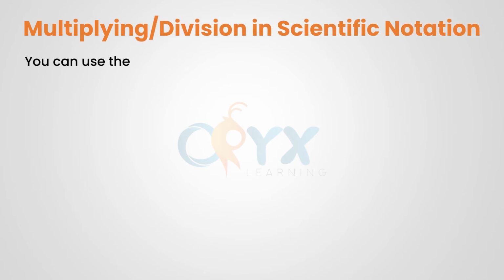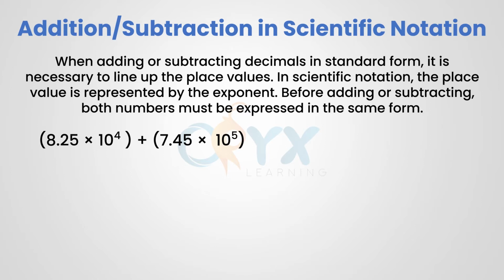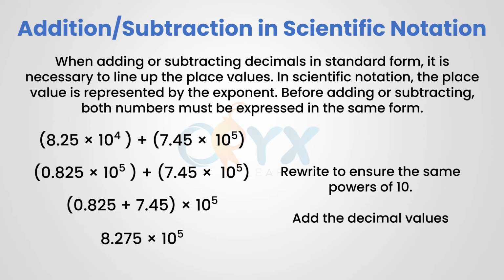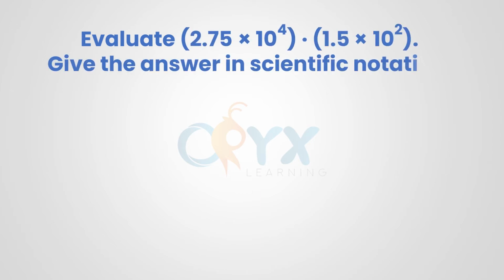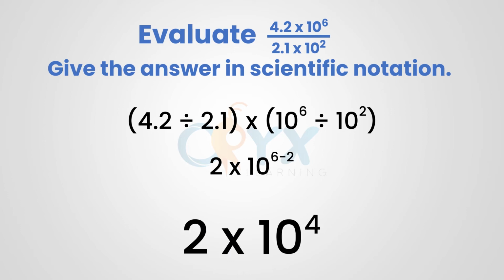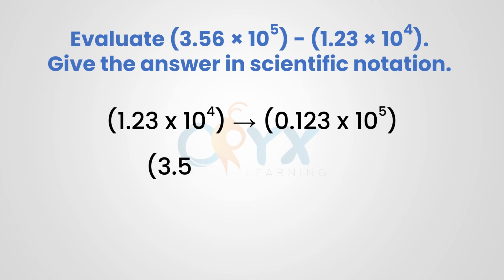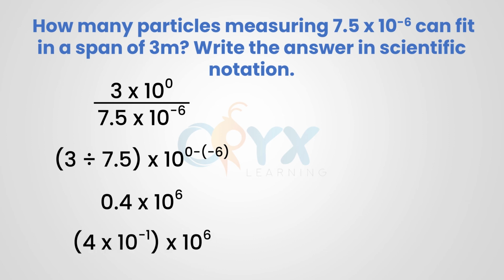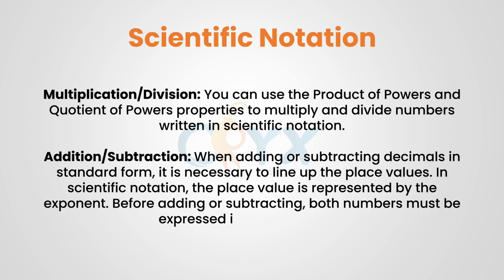Computing with Scientific Notation | Grade 8 Math | Oryx Learning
You will learn how to:
● Add and subtract decimal numbers.
● Multiply and divide exponential expressions.
● Multiply and divide two numbers in scientific notation.
● Add and subtract two numbers in scientific notation.
● Solve word problems involving the four operations in scientific notation.